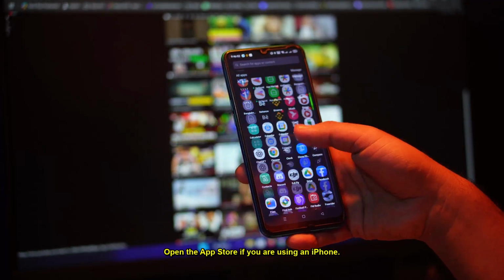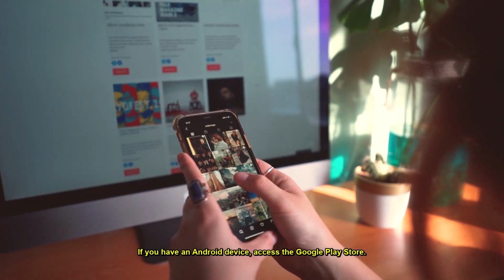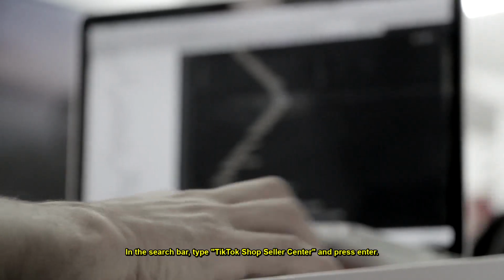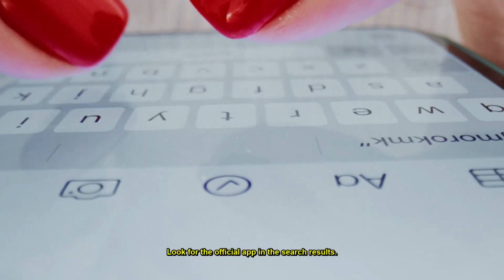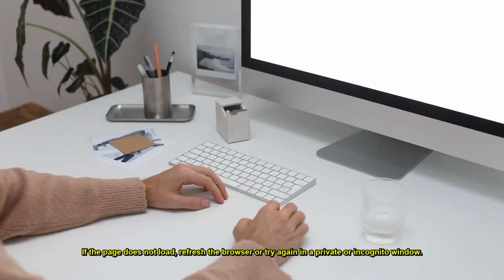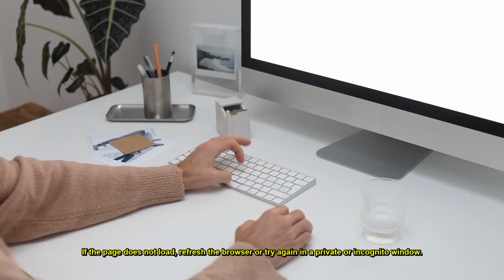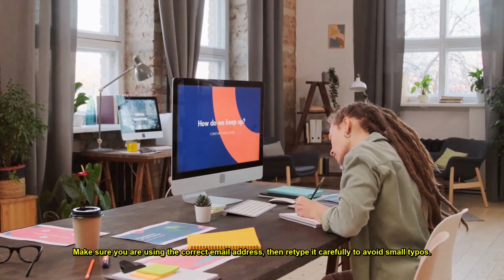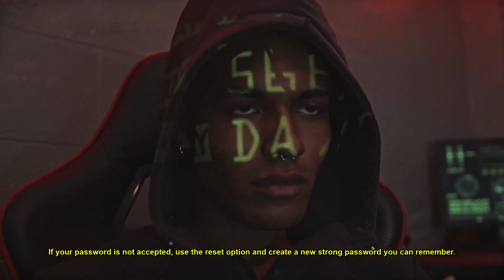How to download TikTok Shop Seller Center in the USA - Complete Guide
In this comprehensive guide, we'll walk you through the step-by-step process of downloading the TikTok Shop Seller Center in the USA. Whether you're a budding entrepreneur or an established brand, this video covers everything you need to know to get started with TikTok's innovative shopping platform. From app installation to navigating features, we've got you covered! Don't miss out on the chance to boost your sales through TikTok.